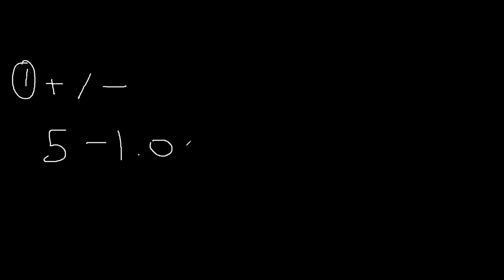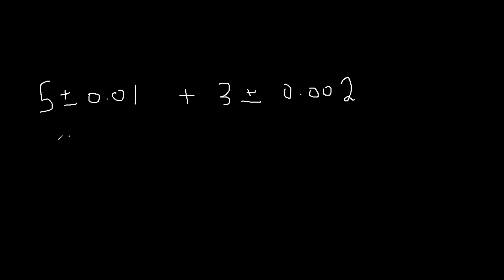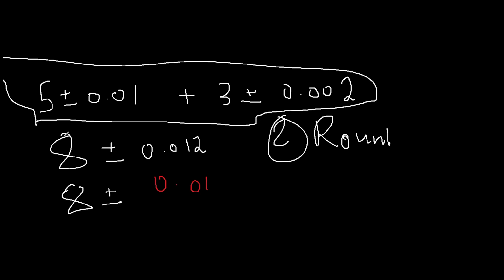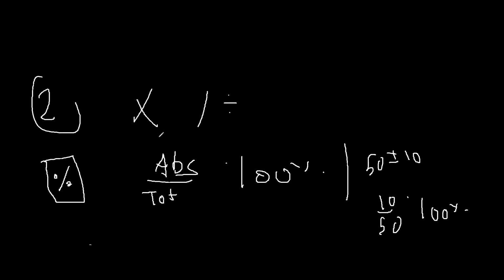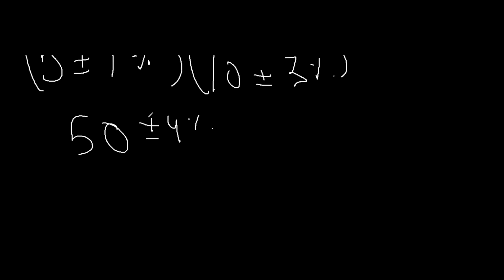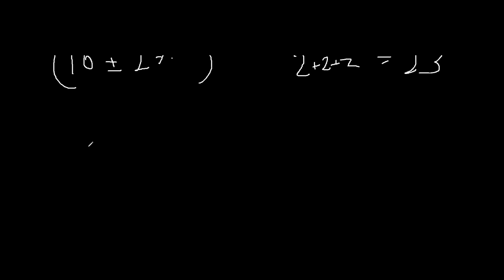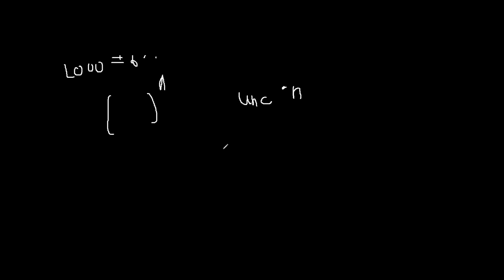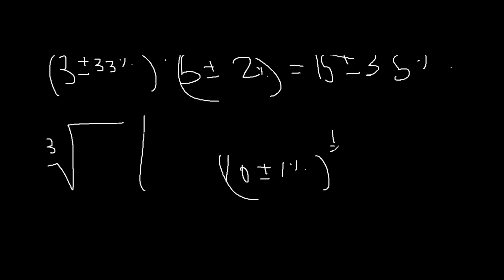IB Sciences - Propagation of Uncertainty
Uncertainty, multiplication, addition, subtraction,  division, exponentiation.
Percentage and absolute uncertainty.

Answer for thumbnail is: (16/9) ± 50% (±0.9)